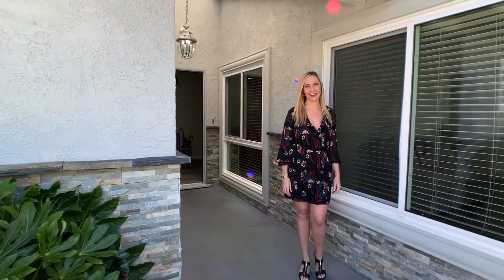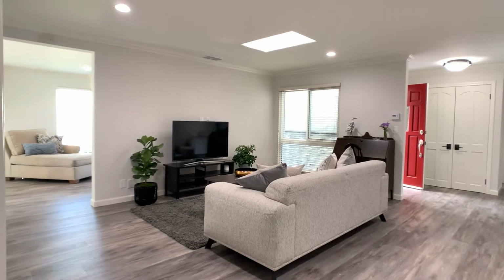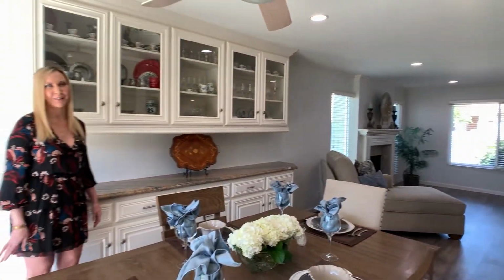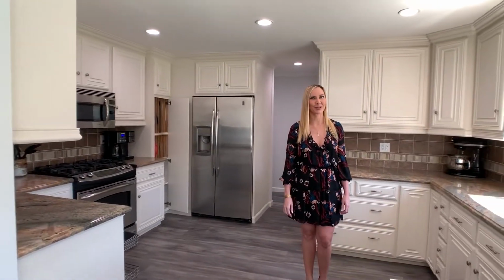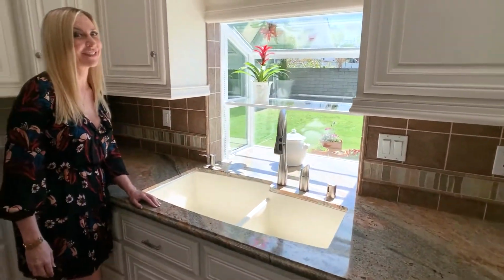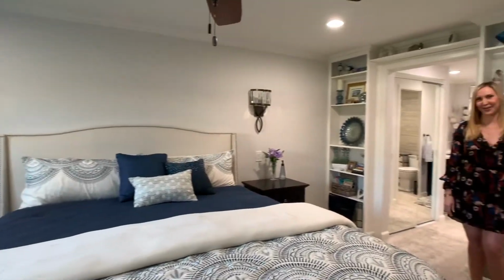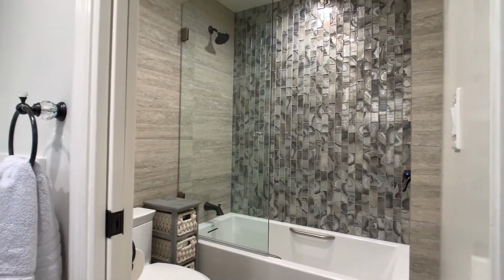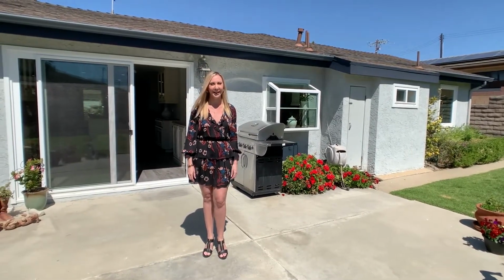2156 W 237th St | Torrance CA | Go Gabby - Re/Max Estate Properties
Just Hit the Market
Fresh like a spring morning, this immaculate home is extensively upgraded for your enjoyment. Charming curb appeal greets you, along a row of fragrant rose bushes, to the entry with stacked stone accents & skylights.

3 Bedrooms | 2 Bath | 1605 SqFt | Torrance

Step into the large living room with recessed lighting, crown molding, fresh paint, new windows & flooring. Next, the family room warmed by a marble fireplace flows into a beautiful dining room with a sliding glass door out to the sunny, south-facing, park-like backyard.

This special home features custom cabinetry throughout, starting in the dining room with glass-front cabinets up top & storage below with granite counters. The abundant cabinetry continues into the generous kitchen with specialty organizers, granite counters, under-cabinet lighting, stainless steel appliances including the refrigerator, & a new sunny garden window. 2 bedrooms are together on this side of the home, sharing a full hall bathroom.

Offering flexible use for both your home office & guest room needs, one of the bedrooms has a built-in desk closet & custom Murphy bed. Your private primary suite provides 2 closets with organizers, including a walk-in, & opens to the ensuite bathroom boasting quartz counters, a soaking tub & gorgeous glass mosaic tile in the shower enclosure. The dream laundry room has even more custom built-ins, a sink, even a washer & dryer.

Direct access to the 2 car attached garage with much more cabinetry is here. This lot is massive & may be an ideal site for an ADU!

Gabrielle Herendeen
RE/MAX Estate Properties
State Lic: 01325858